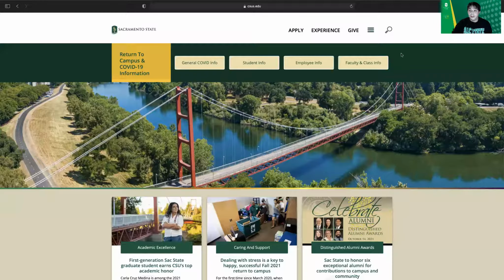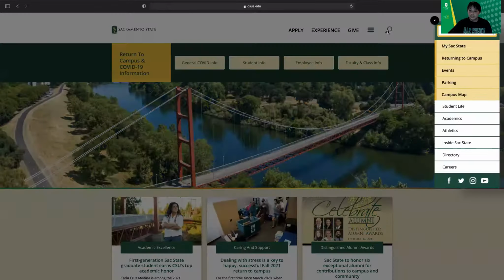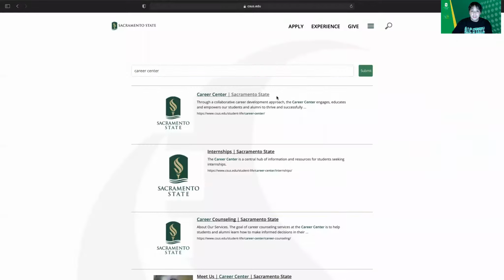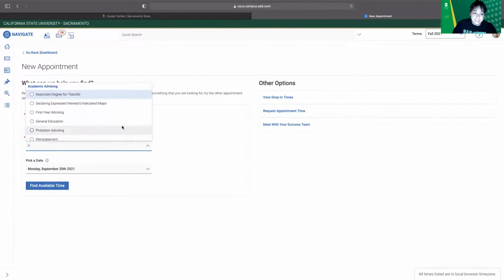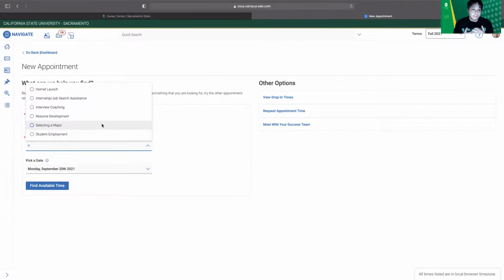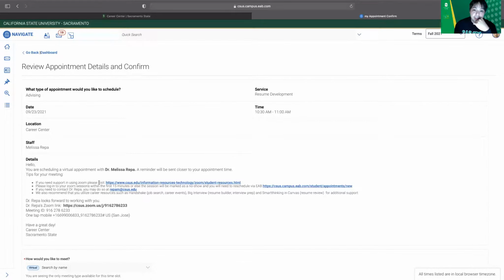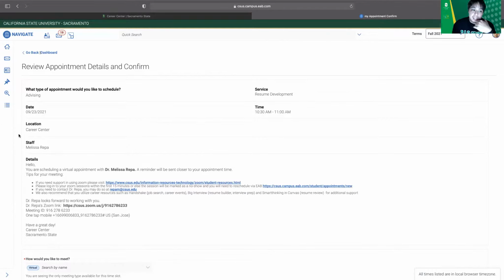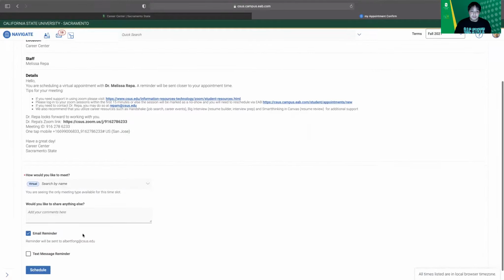Sac State Career Center Student Appointment Tutorial.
Hello Hornets!
Today in this video Albert will be giving everyone a step by step tutorial on how to schedule a Career Center Appointment online.